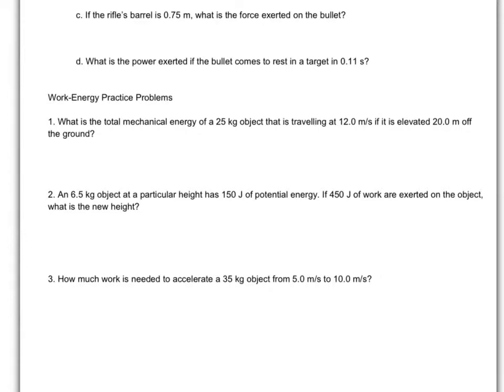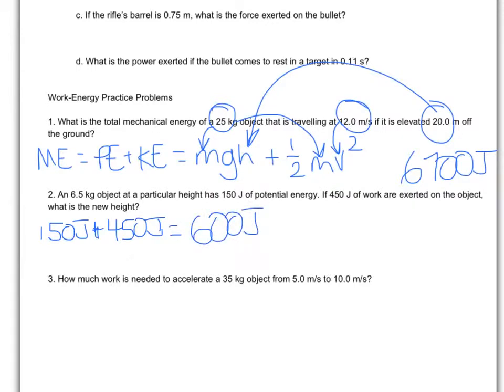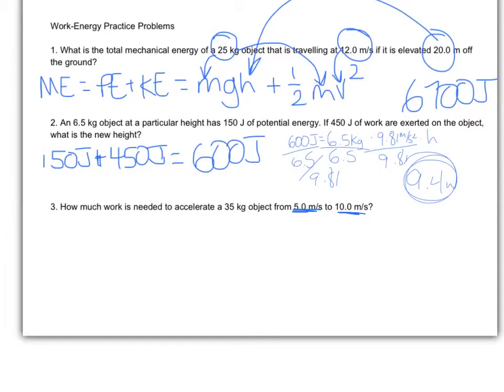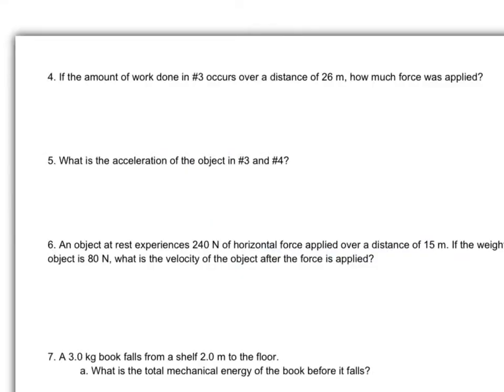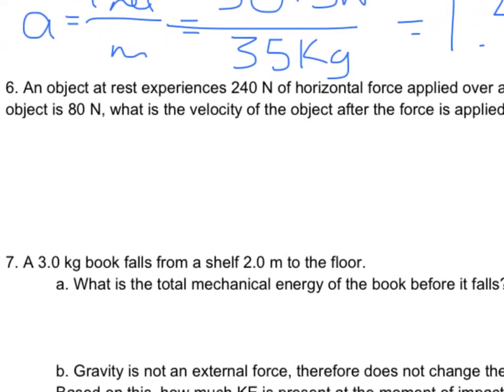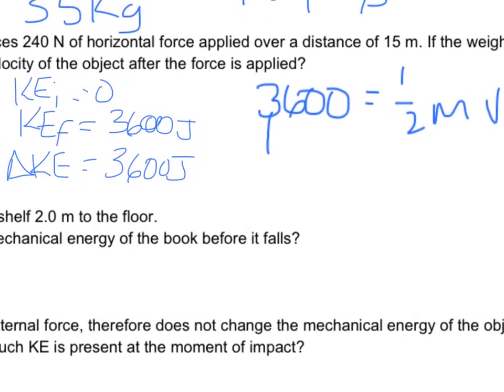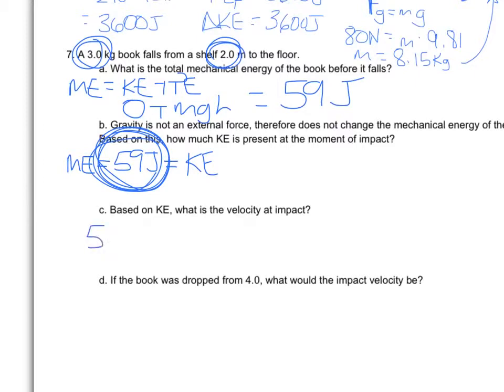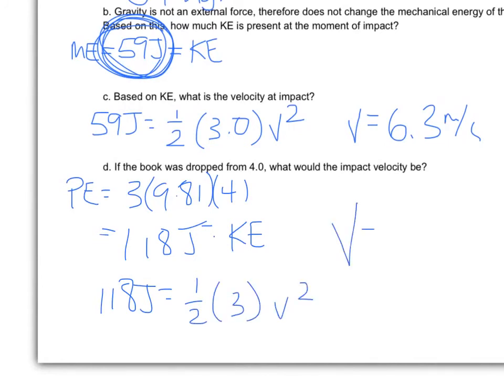Work energy theorem problems